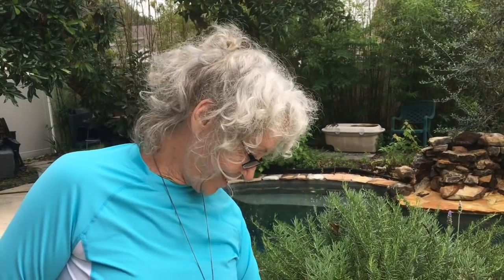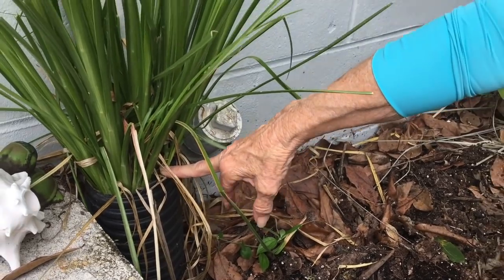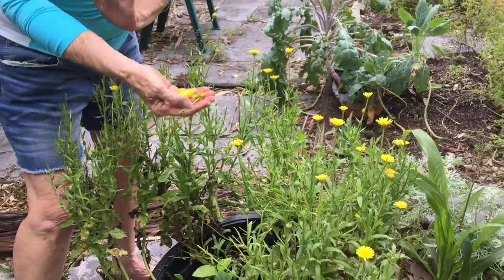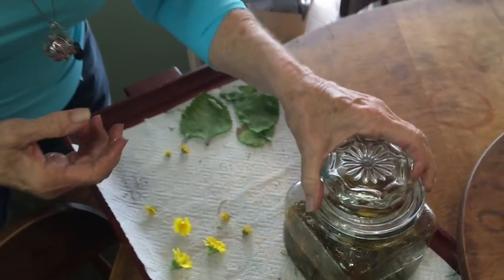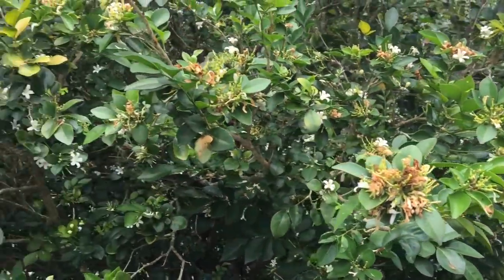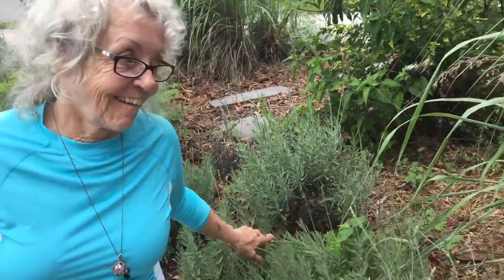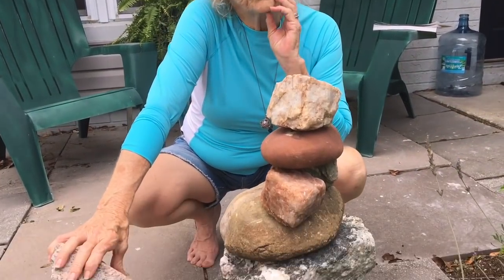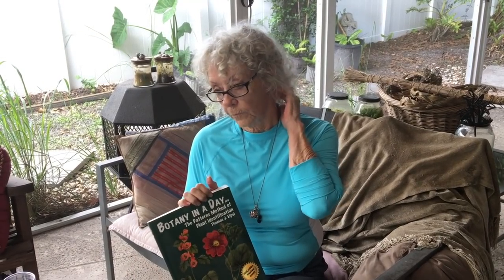Summer Solstice Yarden Walk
Follow Sylla as she takes you on a Summer Solstice walk through her Yarden (yard-turned-garden) to see what's blooming, what's gone to seed, and what's are ready for picking.
Come over to our website to read the full blog and join the conversation:

If you enjoyed this video, subscribe to our channel and sign up for our email insights on aromatics and life Get a free copy of our essential oil safety guide just for joining our mailing list!